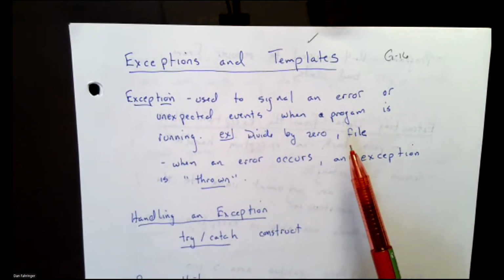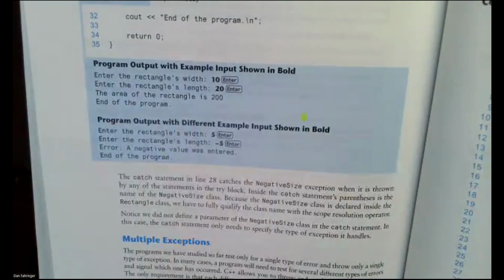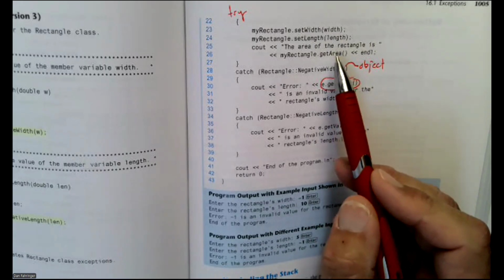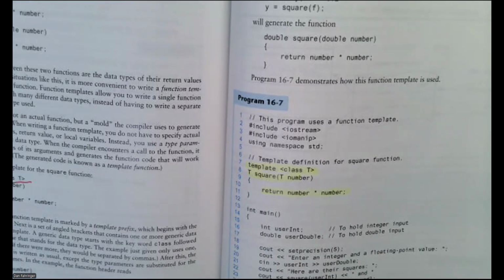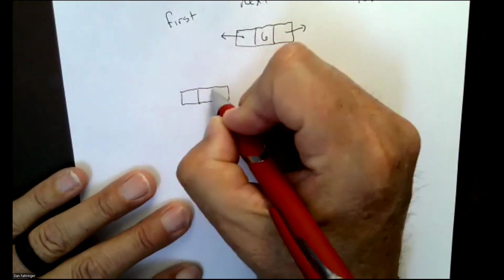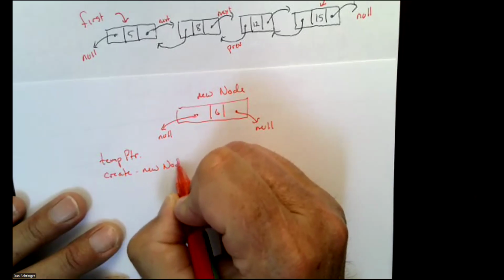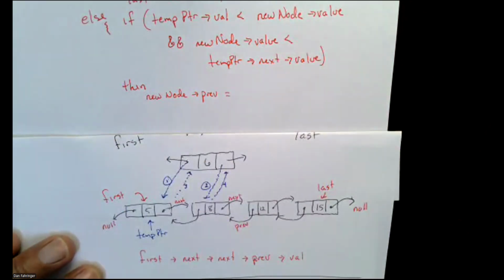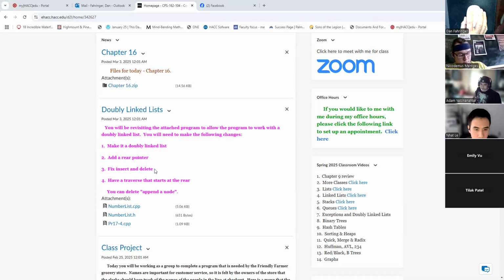CPS 162 Exce Temp DLL